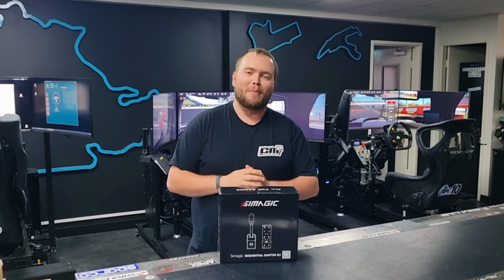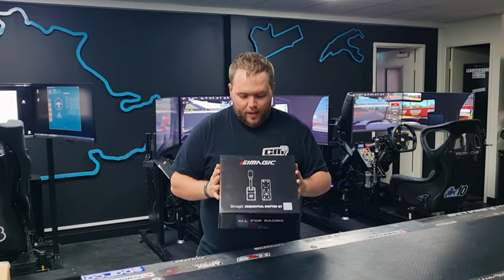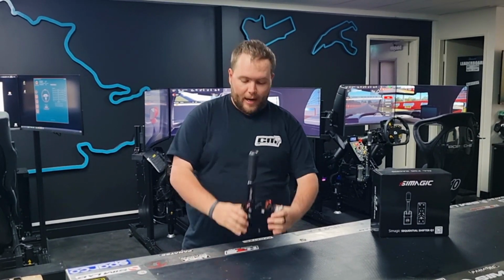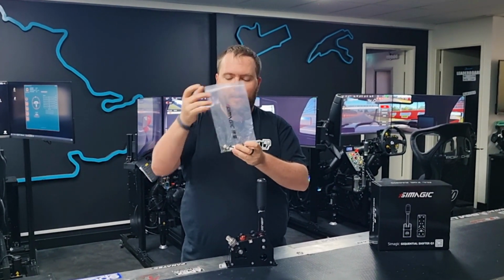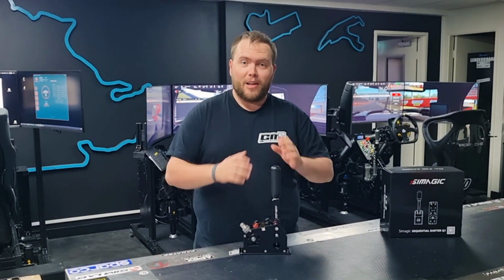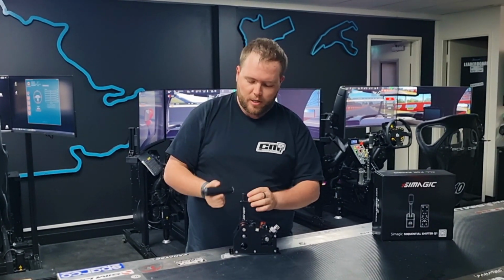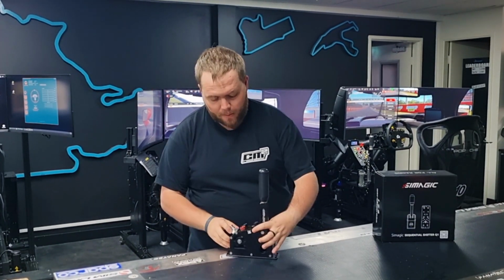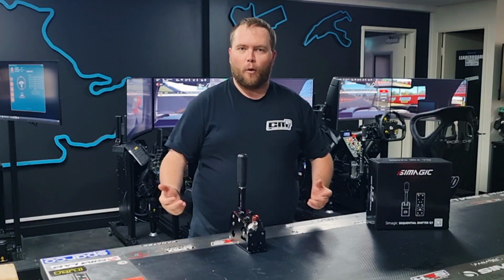Simagic Q1 Shifter Review pt1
Simagic Q1 Shifter – Review Part 1

Chris is back! This time he gives his hot take on the Simagic Q1 Shifter within minutes of laying his hands on it

See what he has to say in Part 1 of our review, before he bolts it up to his home rig and gets to work!